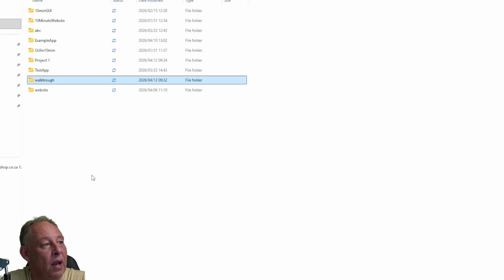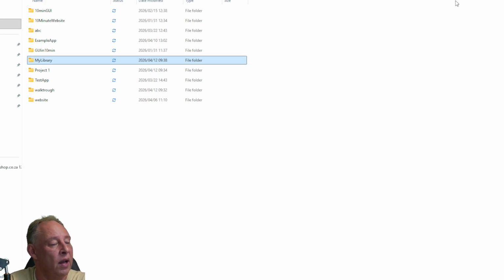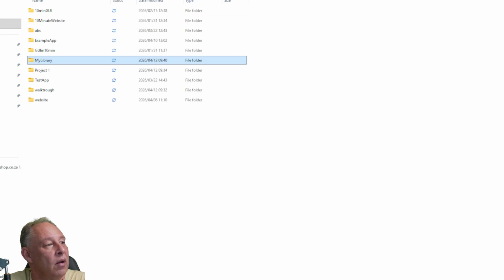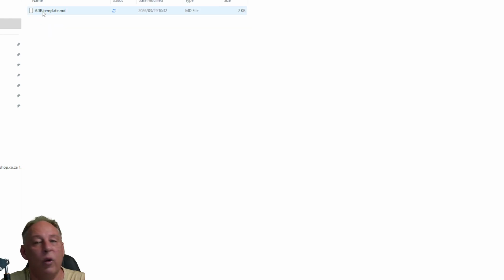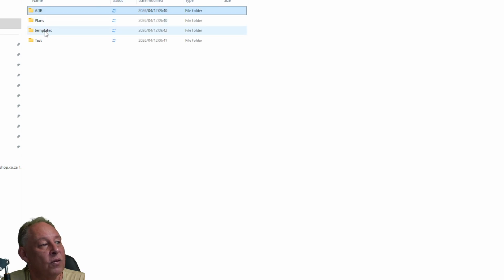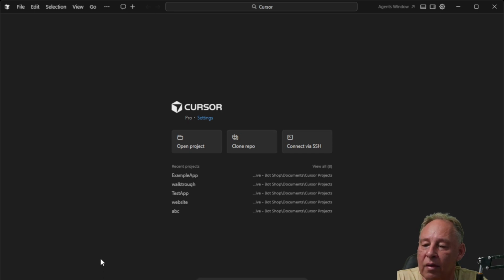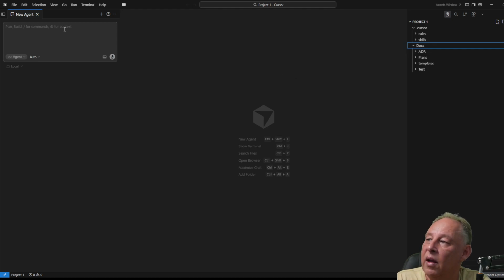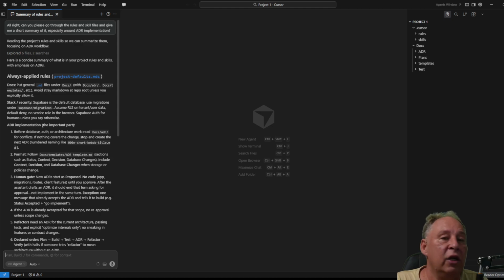Build your personal library